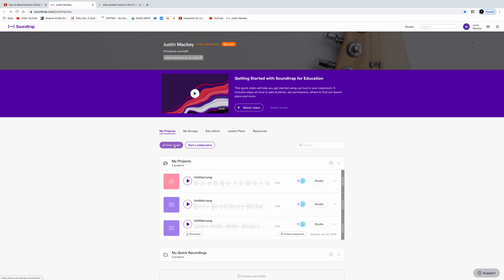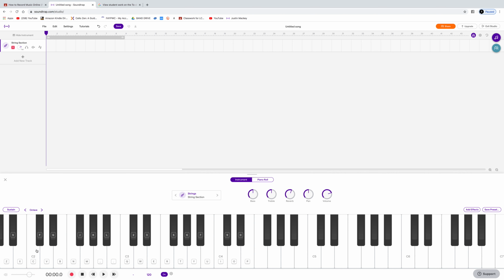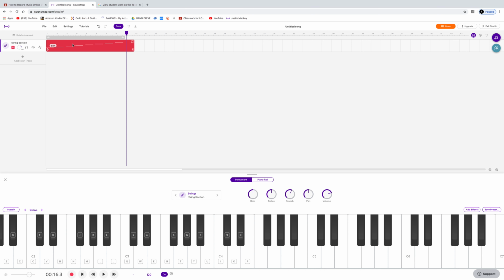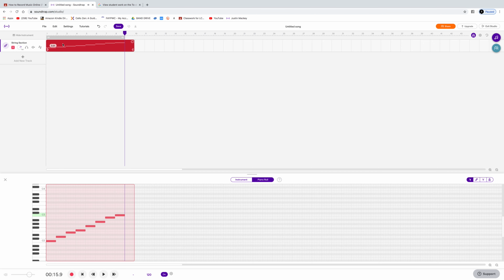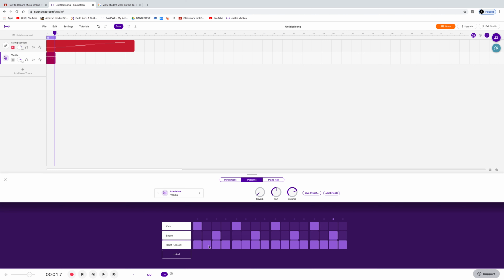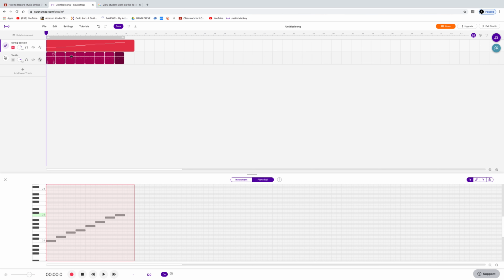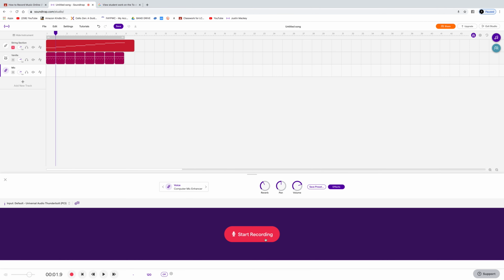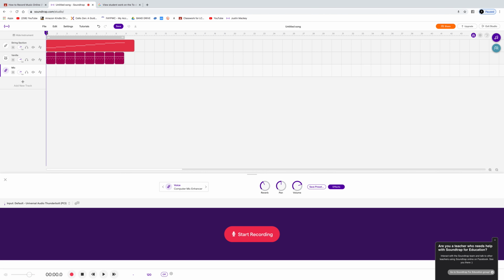Soundtrap Assignment 2